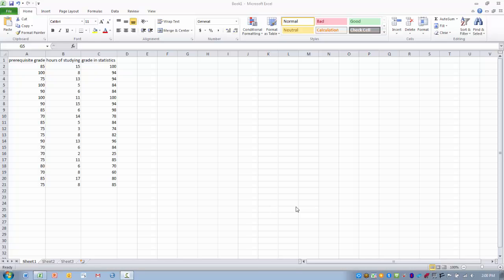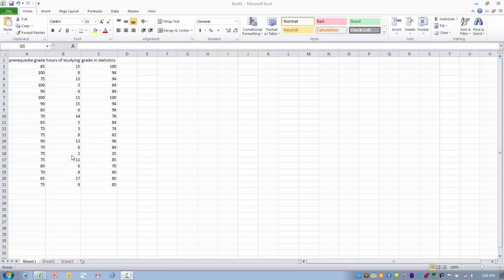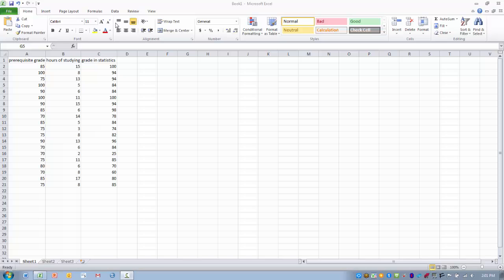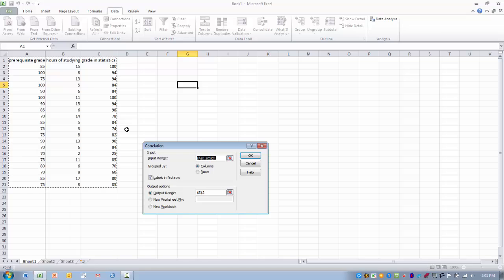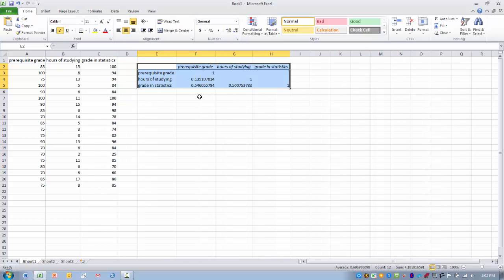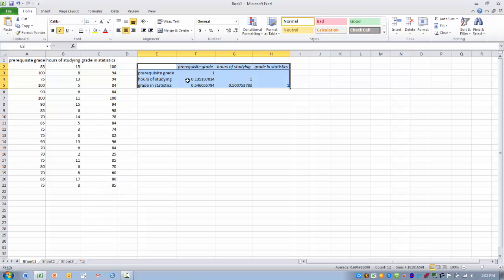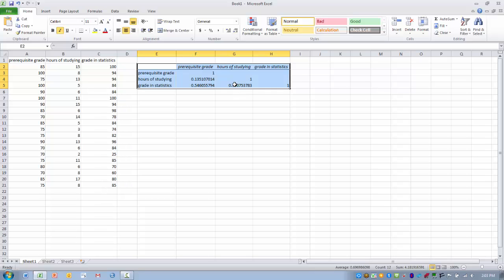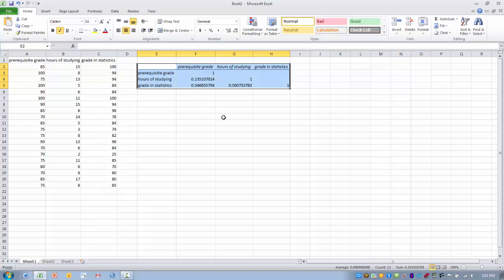How to Use Excel-The Correlation Tool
Computes the Pearson product-moment correlation coefficient between two or more variables.